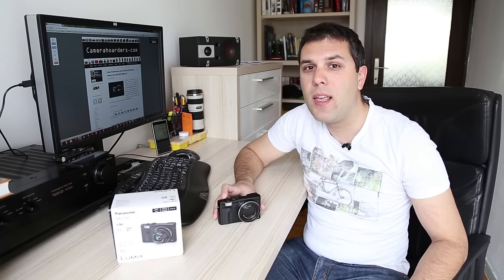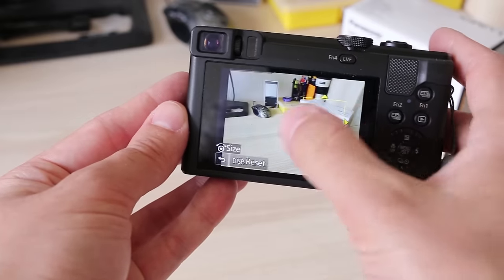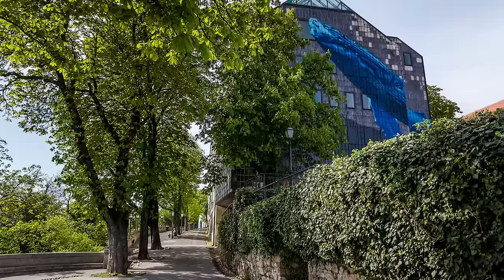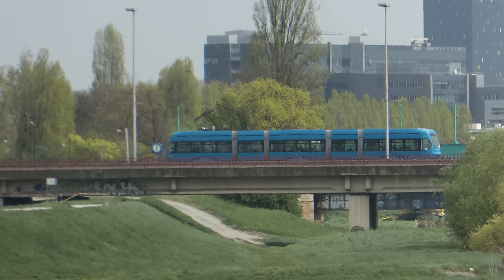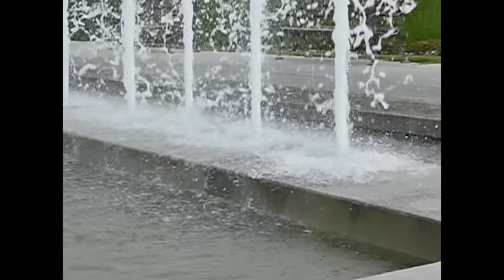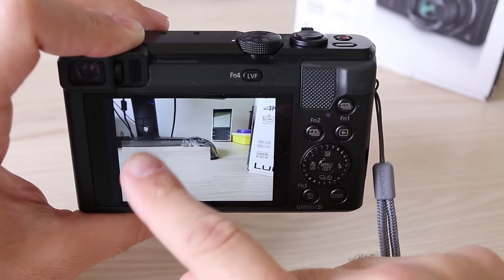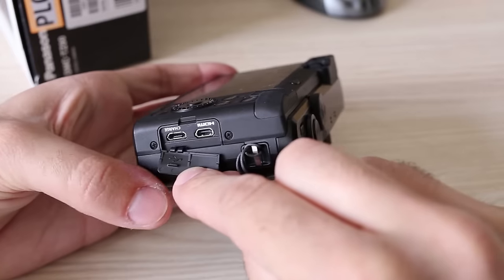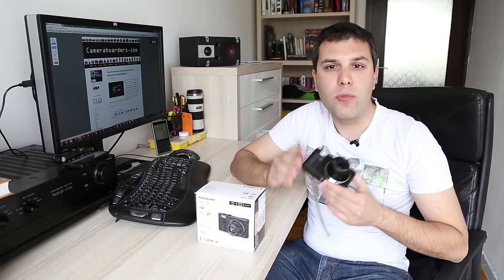Panasonic Lumix DMC-TZ80 (ZS60) review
Amazon USA
Amazon UK
Amazon DE
Amazon CA